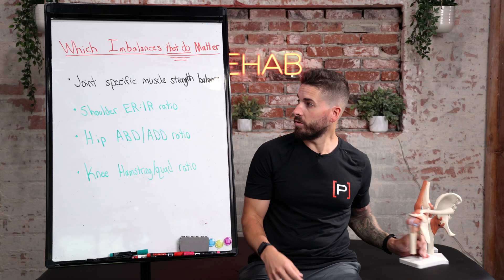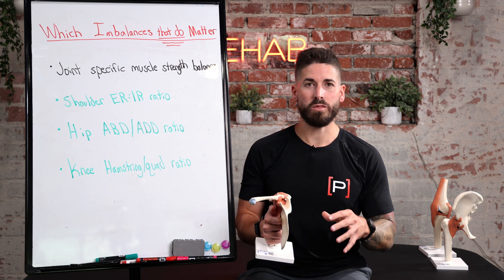Muscular Asymmetries That Matter: Understanding Muscle Imbalances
Time Stamps
00:00 Start
00:47 Common misconceptions with muscle asymmetries & muscle imbalances
06:22 Hip Strength Asymmetry Assessment
08:23 Shoulder Strength Asymmetry Assessment
09:05 Knee Strength Asymmetry Assessment
10:47 End

Are you struggling with the concept of having a perfectly balanced, symmetrical body? Not all muscle imbalances matter, but there is one concept supported by science that you better be focused on to avoid injuries!

Lets start off with what doesn’t matter, did you know that…
- 10% muscle asymmetry side-to-side in athletes throwing arm or kicking leg is not uncommon
- Differences in range of motion such as shoulder external rotation or thoracic rotation are not just ok, but actually advantageous adaptations for some athletes
- Differences in how your body visually appears side-to-side DOES NOT EQUAL risk of pain or injury

So what does matter? Joint-specific muscle strength balance ratios. We break down exactly what this means and how to determine the ratios!

Be sure to watch the entire video to learn a few different assessments you can perform to assess joint-specific muscle strength balance ratios throughout the body!

Be sure to check out @CrossoverSymmetry revolutionary tech @ArmCare that specializes in keeping baseball players healthy and performing at their best, through strength and range of motion testing. We worked with ArmCare.com to create an incredible deal just for you. If you get the ArmCare Specialist Course through our link, you will get everything you need to test what you have learned - for free. You get a $250 ArmCare dynamometer, you get 10 year long player subscriptions (worth $800) and a Coaches portal for monitoring your athletes.

A Better Way to Test Muscle Strength - The Tindeq Test